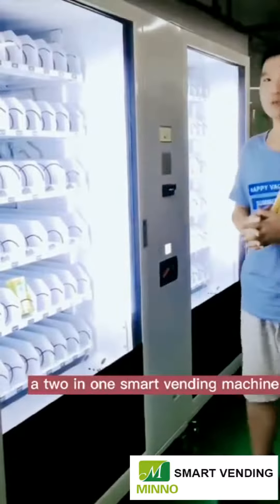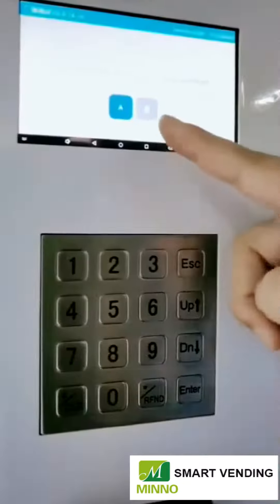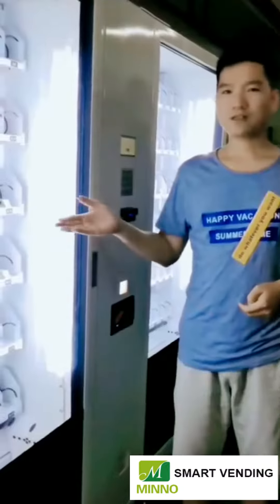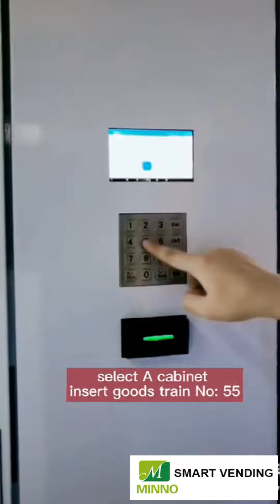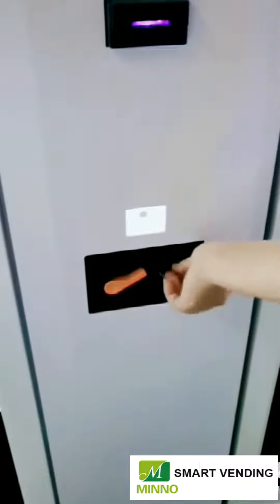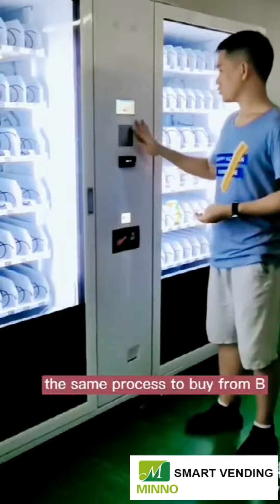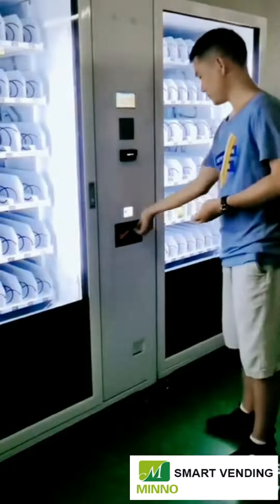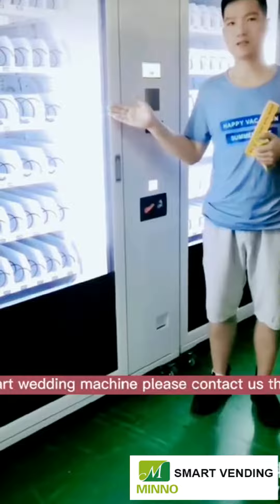If you are looking for big capacity vending machine, please check this two-in-one vending machine.